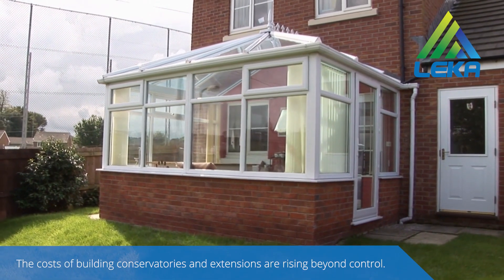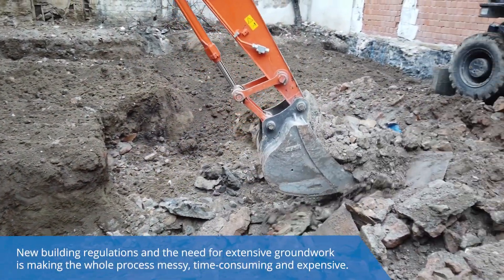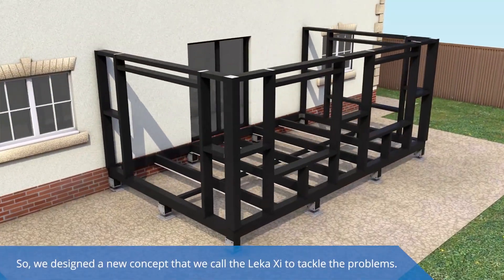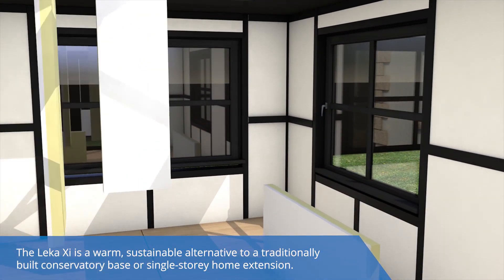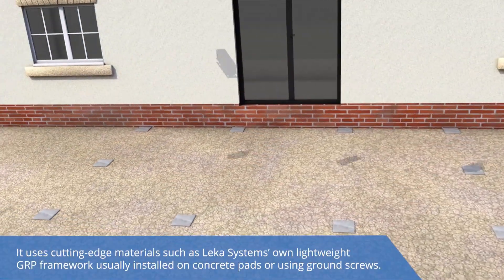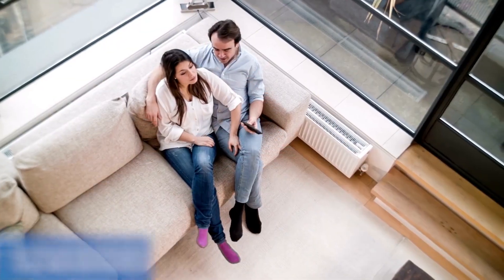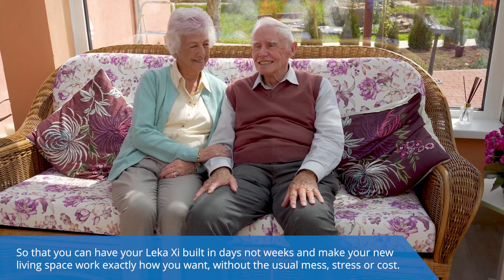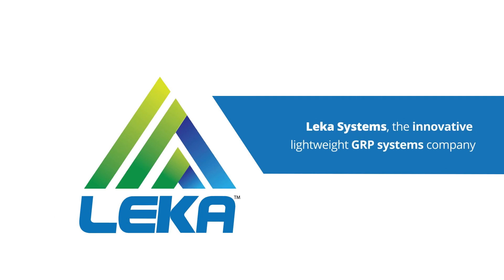Leka Systems Xi by We-Fit